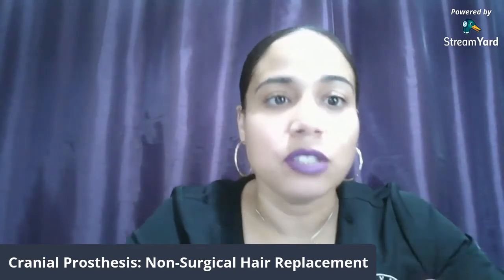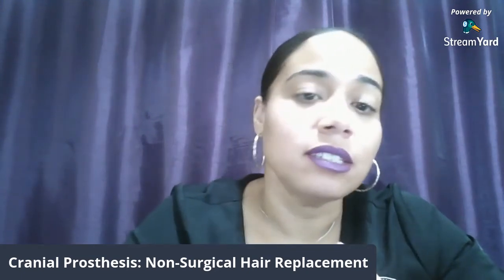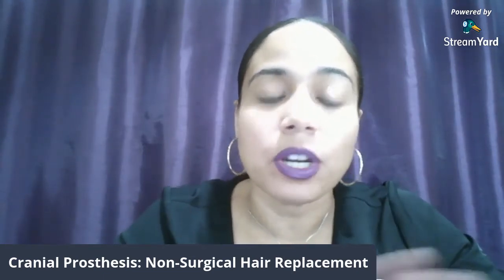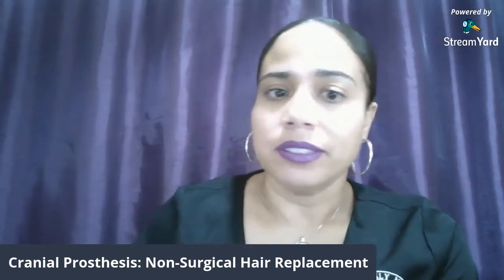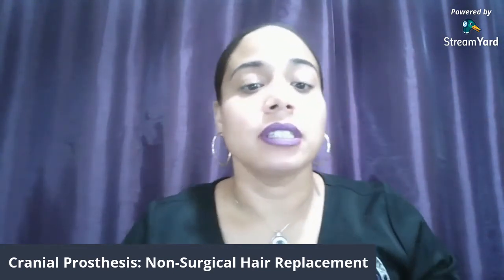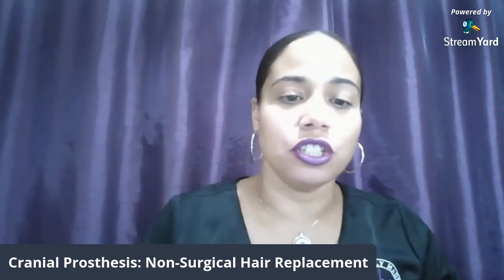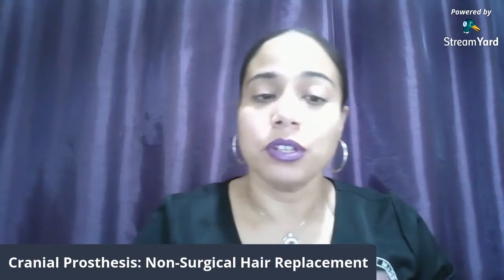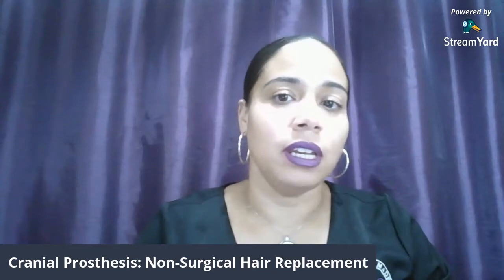Cranial Prosthesis/ Wigs Non-surgical Hair Replacement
Cranial Prosthesis/ Wigs:
Hair loss from medical conditions or treatments can feel overwhelming but you still have options.

These solutions are ideal for hair loss related to:
• Alopecia
• Medical treatments or medications
• Scalp conditions
• Thinning or advanced loss
• Temporary or long-term needs

This isn’t about hiding.
It’s about restoring confidence and normalcy.

And yes some medical hair loss solutions may qualify for insurance reimbursement.